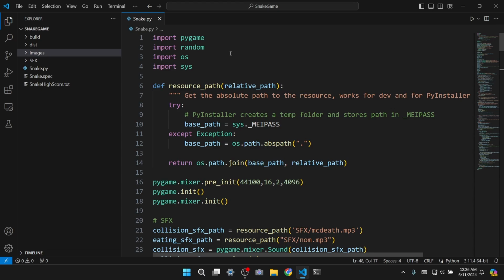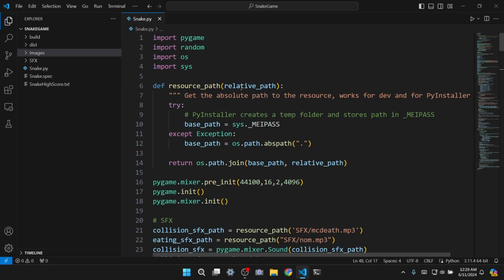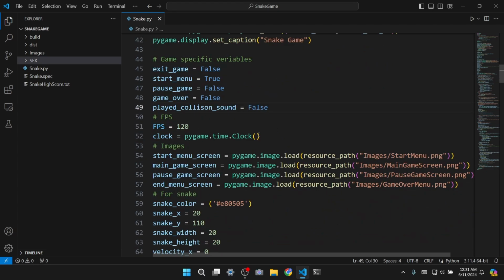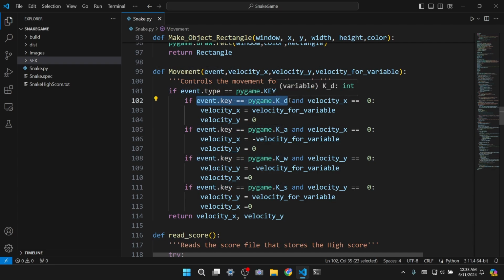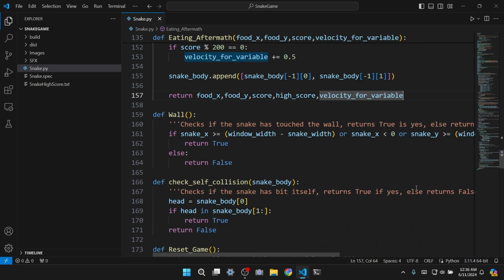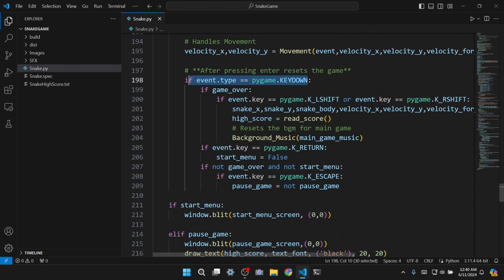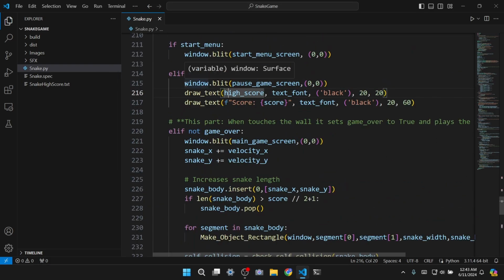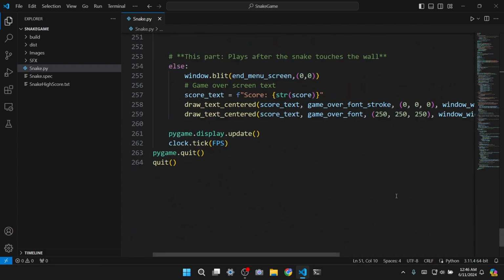SNAKE GAME in Python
**Topic**
Recently I made a project, which is a Snake Game and in this video I showcased it and explained how the code works

***I tried to pit the link to the images but YouTube doesn't, sorry for the inconvenience***

Names of the music used :-
1: A Day in Mondstadt
Song by HOYO-MiX and Yu-peng Chen
2:  Bard’s Adventure
3: Ballad of Many Waters

0:00 Intro and Showcase
2:18  Code explanation
14:30 Outro